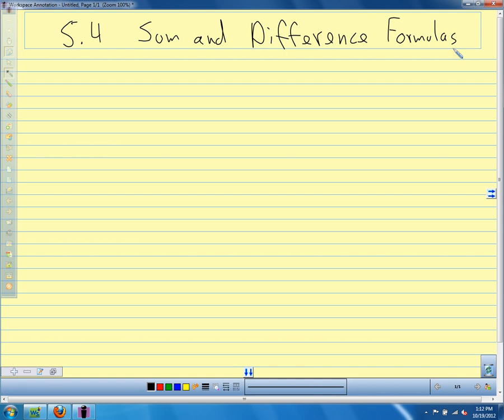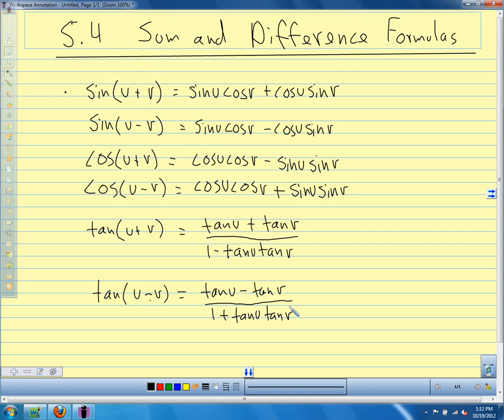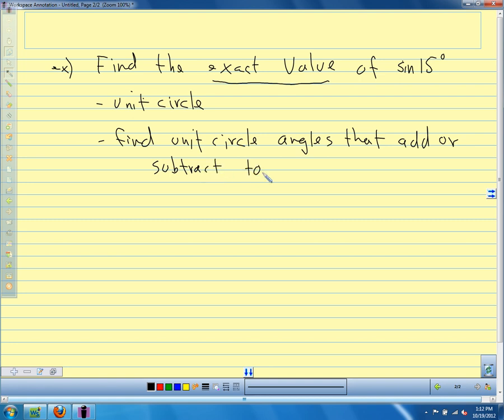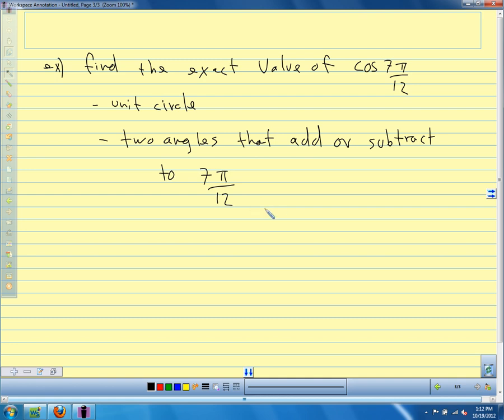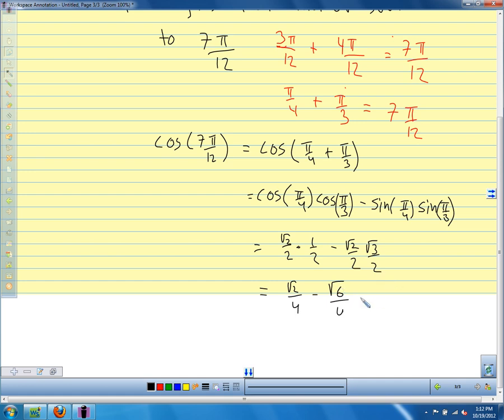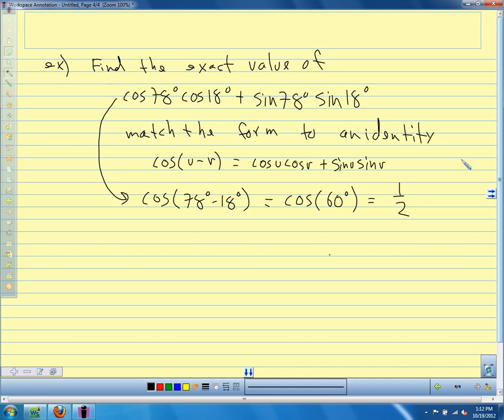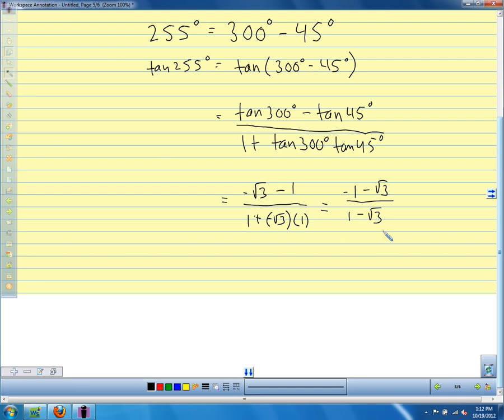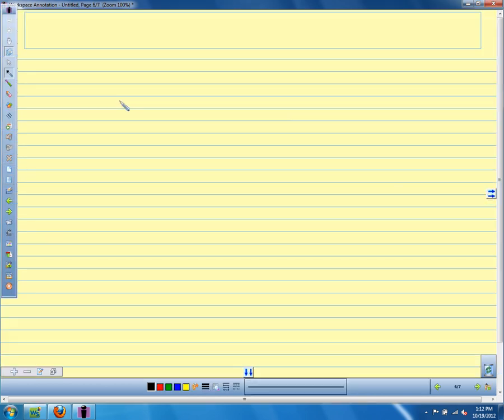Pre Calc 5.4 Sum and Difference Formulas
Using sum and difference identities for trig functions